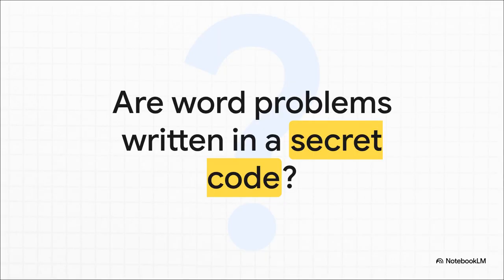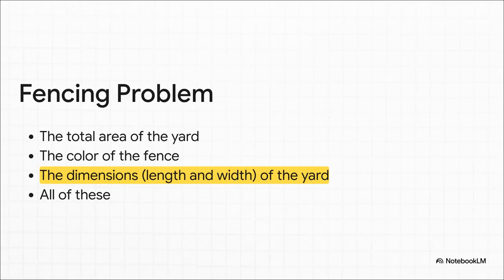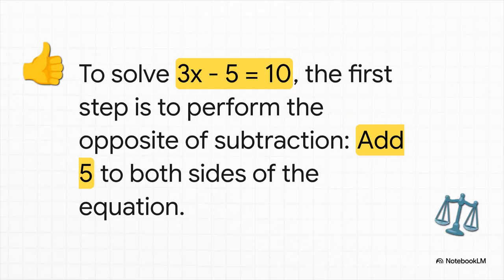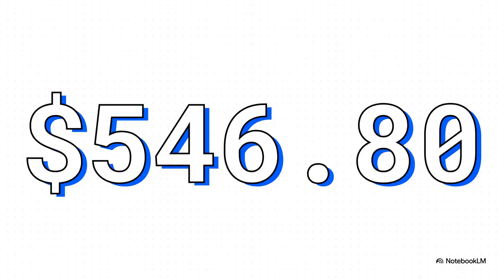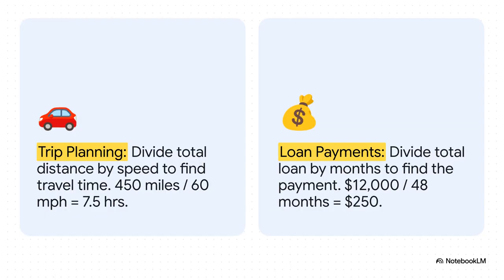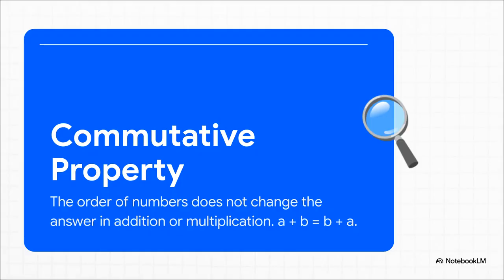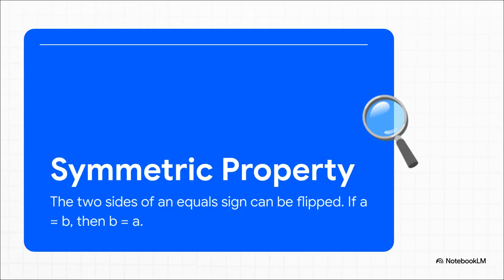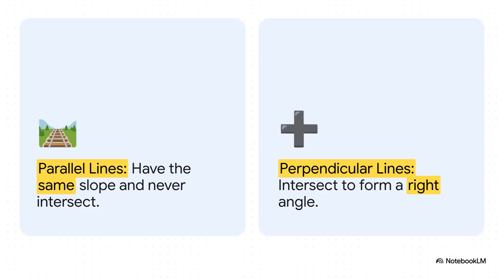The Problem Solver's Toolkit | Unit 2 Quiz 3 Practice & Review